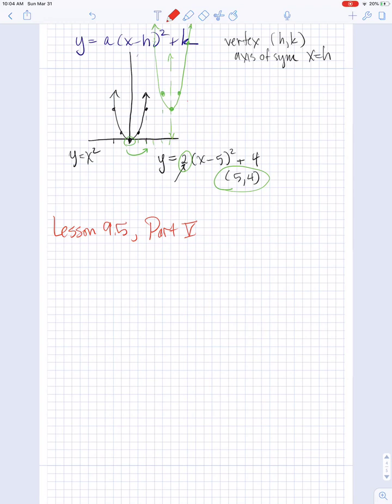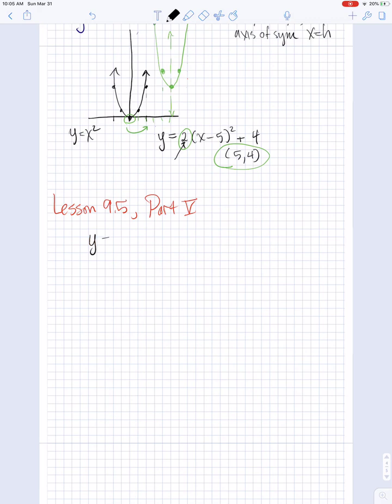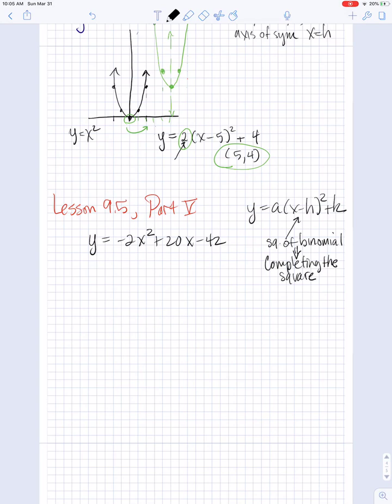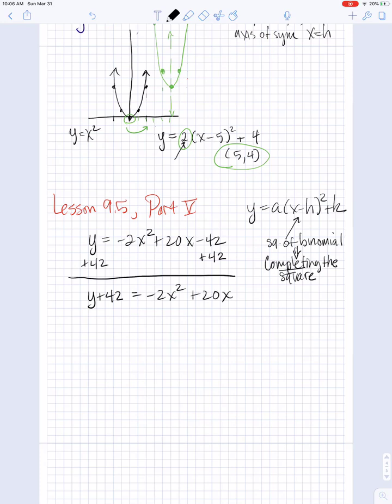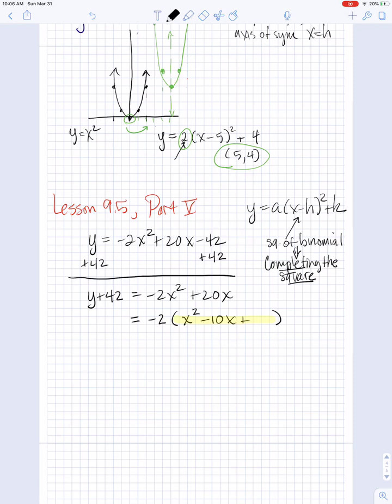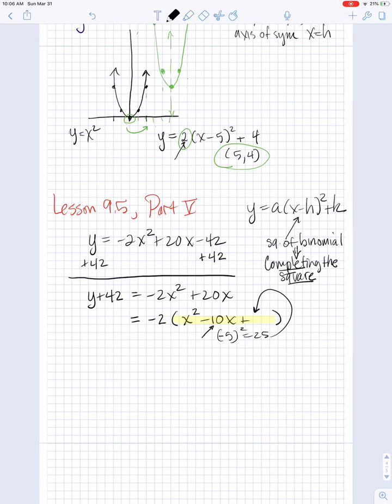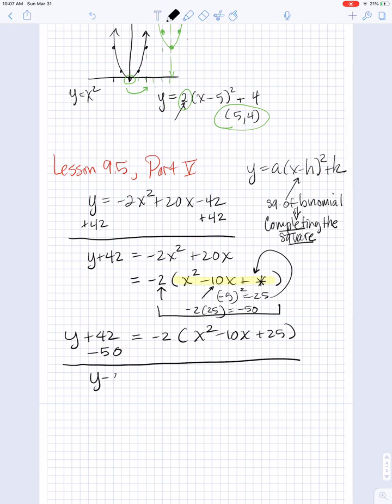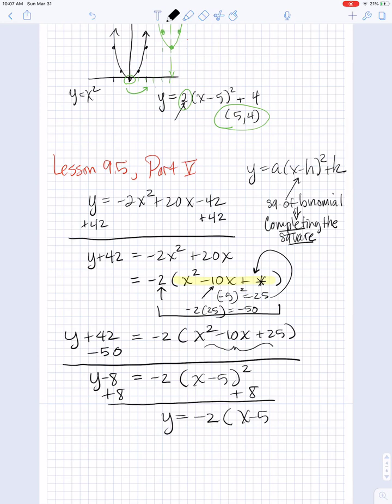Algebra, Lesson 9 5 Part V